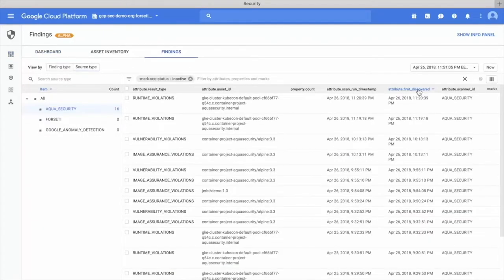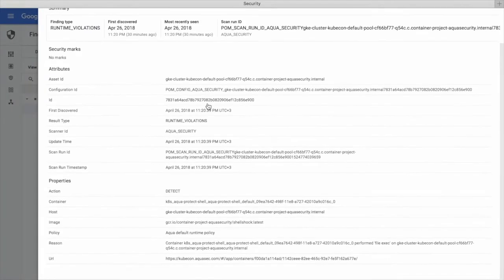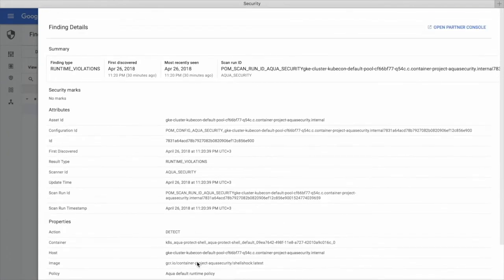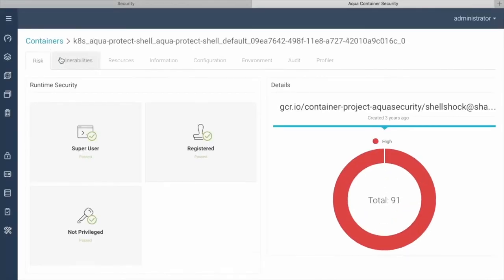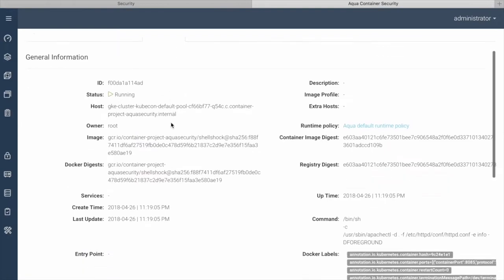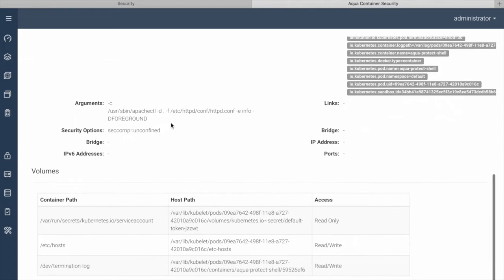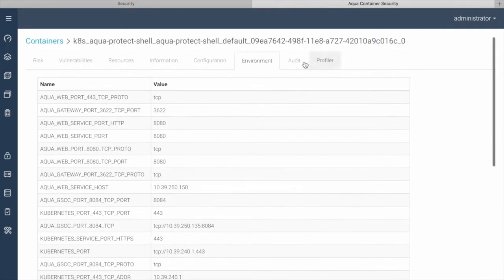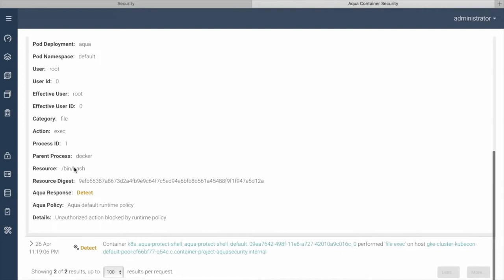Cloud Security Command Center integration with Aqua Security's Rani Osnaf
Join our Product Manager Maya Kaczorowski at KubeCon + CloudNativeCon in Copenhagen where she caught up with Aqua Security's VP Product Marketing Rani Osnat to discuss how Aqua Security has integrated its tools with Cloud Security Command Center, to help you better secure the containers you’re running on Kubernetes Engine